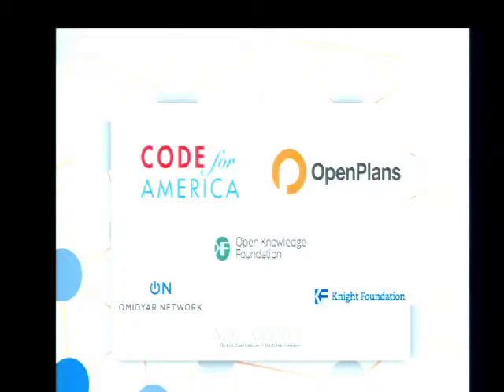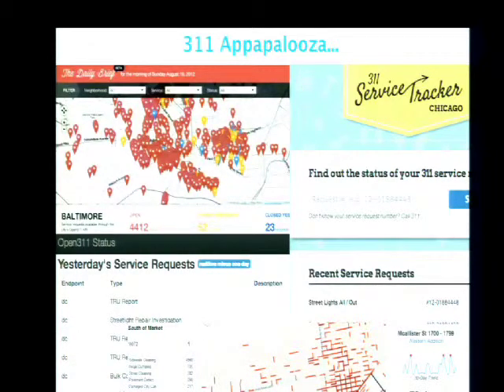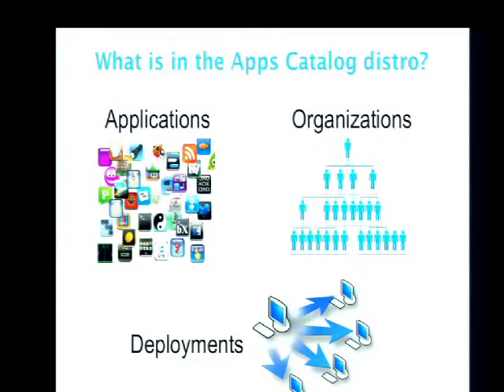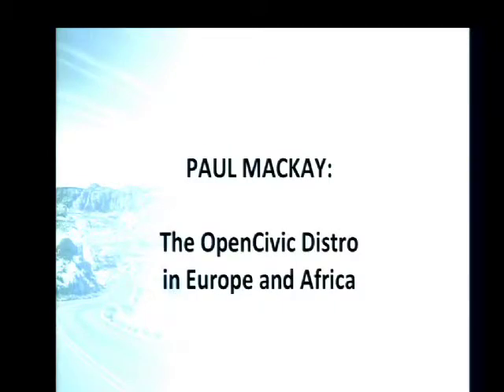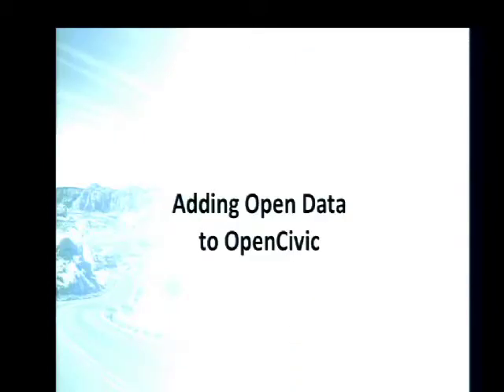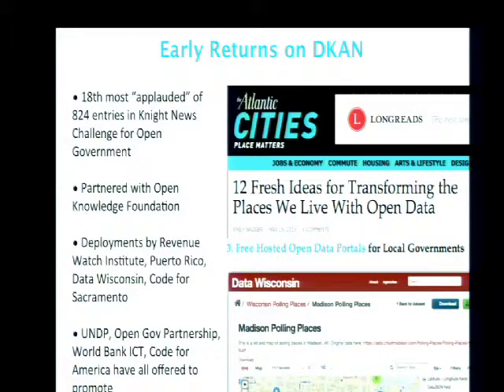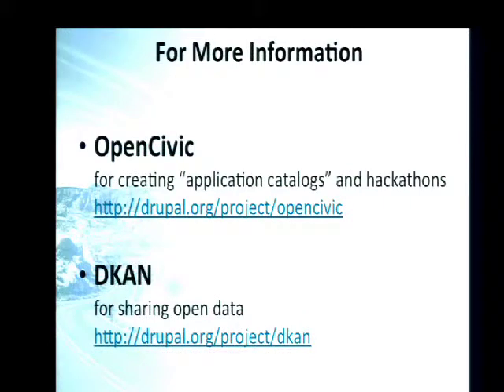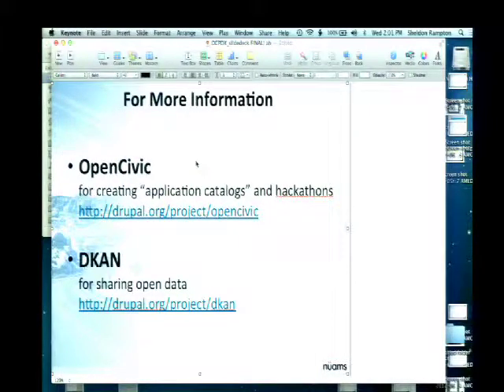DrupalCon Portland 2013: USING DRUPAL TO BUILD A GLOBAL CATALOG FOR OPEN SOURCE SOFTWARE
Drupal was the platform of choice when Code for America built its "CfA Marketplace," a "marketplace for open innovation in government" that tracks hunders of software applications that have been created, used or deployed by nearly 300 cities. The CfA Commons was designed to serve as a community-edited resource that would help governments and other public service organizations make better use of scarce technology dollars by sharing technology information among governments and institutions.

"Think of it like a community-driven civic app store," explained the project sponsors. "The CfA Commons app directory will foster the creation and growth of a community of civic technologists sharing not only information about the applications they use and their experiences with them, but also the very application code. By connecting the nation's best civic innovators, we will stimulate better IT decision making and the reuse of civic code across the country.

"In continuation of this sharing spirit, the World Bank used the codebase for the CfA Commons as the starting-point for a separate project that launched in December 2012 — a Sanitation Hackathon that brought together civic technologists for a marathon programming event that challenged programmers to develop software solutions that address real-world problems in public sanitation. During the months leading up to the event, subject matter experts and members of the public created, submitted and voted on problem definitions that highlight specific sanitation challenges that could be mitigated by innovative information and communication technologies. Then, during a weekend-long marathon event, teams of programmers in cities around the world developed innovative solutions to these problem definitions.

The developers of the CfA Marketplace and the Sanitation Hackathon are now building a Drupal distro designed to support a global commons of information sharing. The vision is that hackathons and application catalogs should share information to create a virtuous circle of technology innovation. Hackathons are a natural way for programmers and civic problem-solvers to come together and share new ideas that lead to innovation. Some of those innovations succeed and become fully-realized software applications. Successful projects then need to be shared with others so that organizations working to improve community life can spend less time reinventing solutions to the same problems and more time sharing solutions as they become available.

Sheldon Rampton and Andrew Hoppin will discuss the current state of the Apps Catalog project and some of the choice made in converting what began as a single website into a Drupal distro intended to support wide reusability and information sharing between multiple hackathons as well as multiple Apps Catalogs serving different stakeholders and geographical regions.